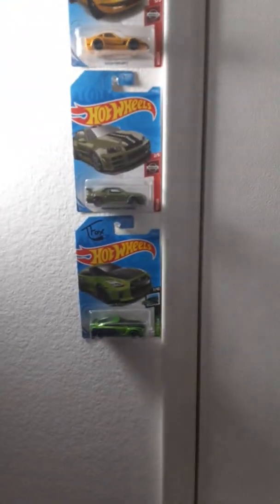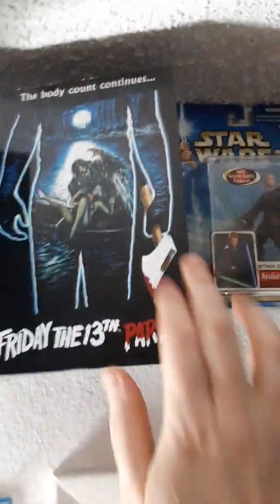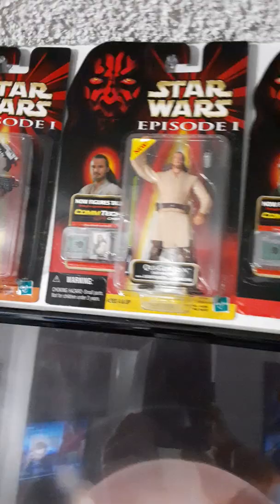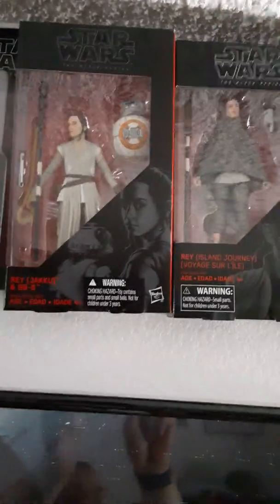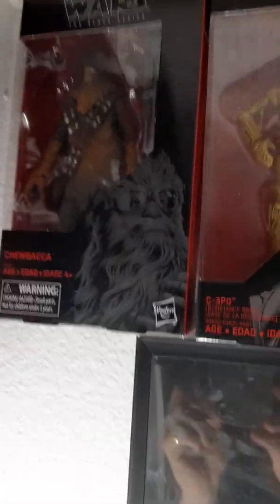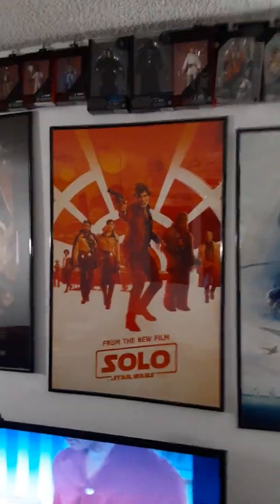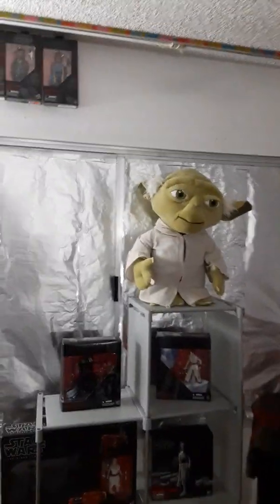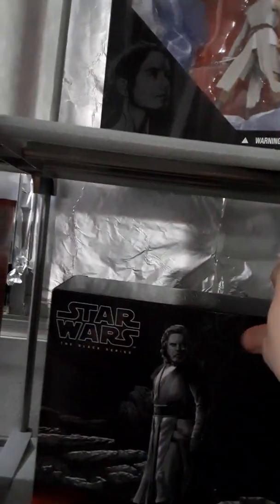My black series collection/ other figures to uglitchyglitch